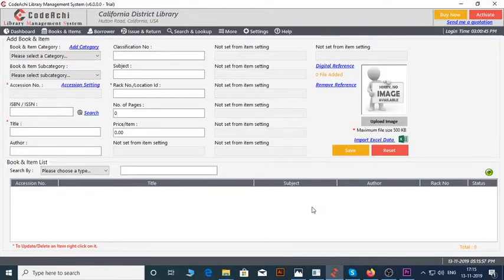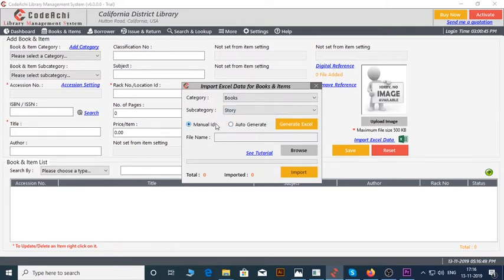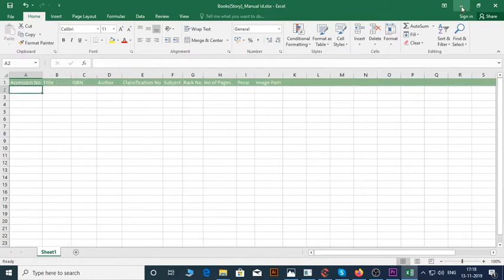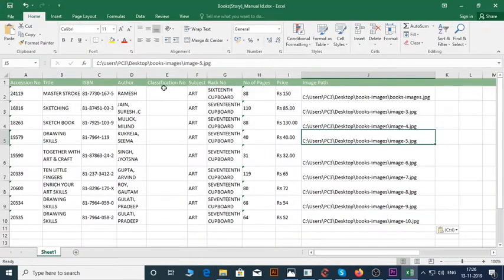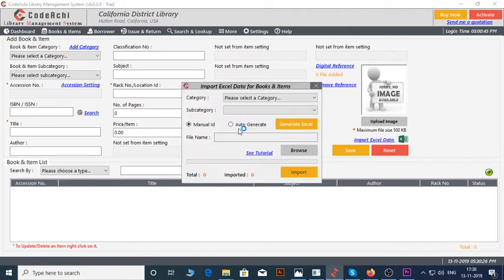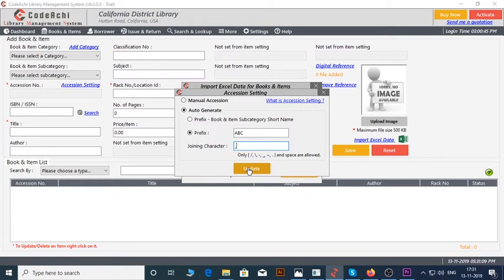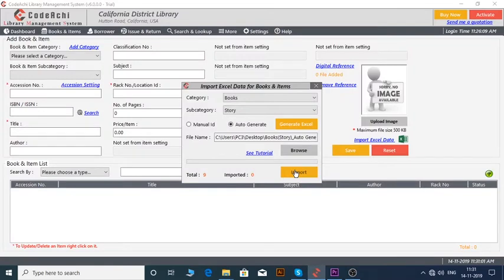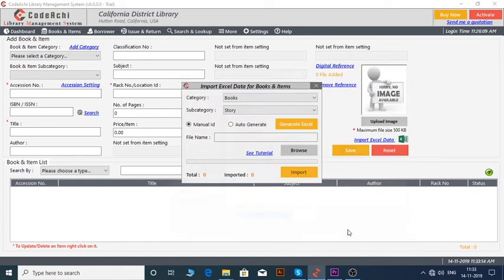How to import books data using excel sheet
Import all your books using excel sheet, this will be easy when you are migrating from one system to another. In this video we will see how to add books or items(CD, DVD etc.) using excel sheet in CodeAchi LMS.